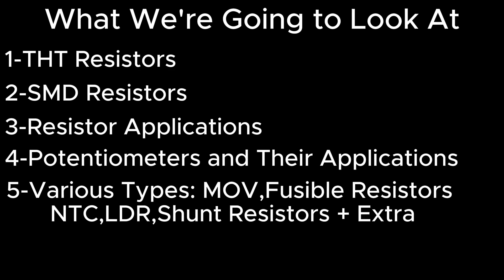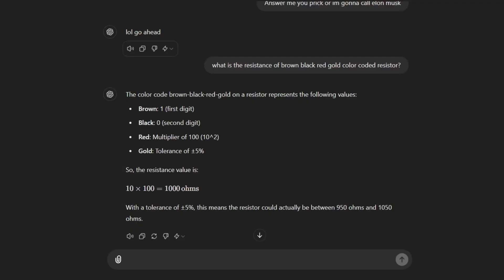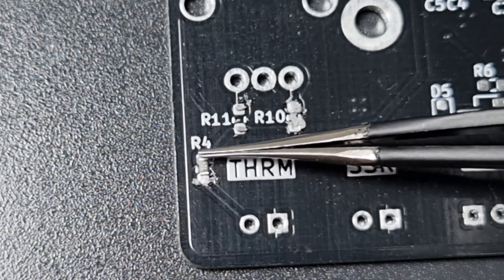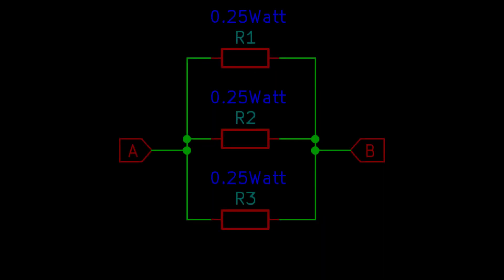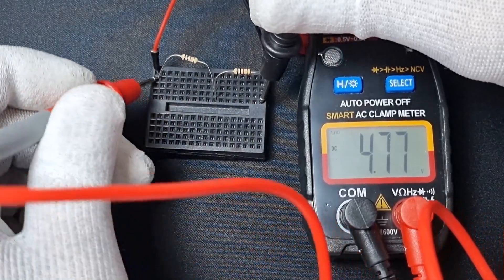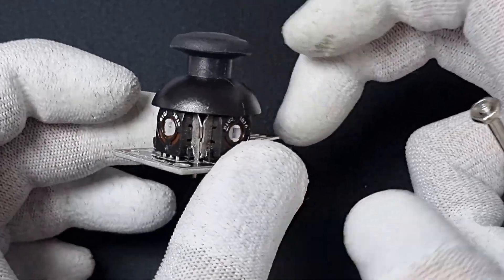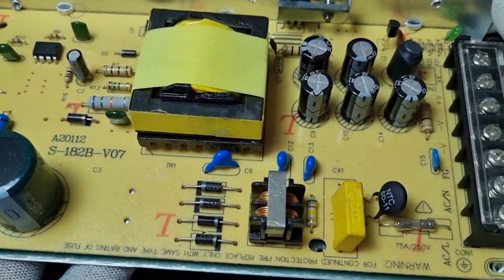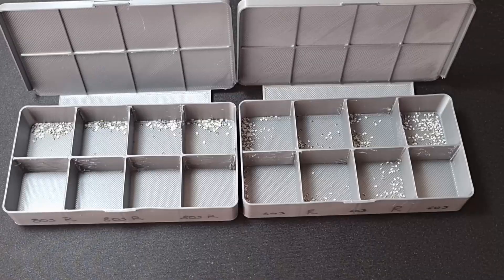The Ultimate Guide to Resistors: Types, Uses, and More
In this video, we’re diving deep into the world of resistors! We’ll cover everything from basic through-hole (THT) and surface-mount (SMD) resistors to more specialized types like fusible resistors, how to use MOVs, how to use NTCs, how to use LDRs, and shunt resistors.

I’ll walk you through the different types of resistors, show you how to read resistor values, and explain some common applications like voltage dividers and current sensing circuits. We’ll also take a look at potentiometers and their various uses in electronics.

Timestamps:

0:00 - Intro
0:20 - THT-Carbon Composite
1:11 - THT-Carbon Film
1:27 - THT-Metal Film
1:42 - How To Read Color Code
2:38 - Resistor Power
3:02 - Wire Wound Resistors
3:44 - THT-Soldering
4:04 - Sponsor-PCBWAY
4:26 - SMD - Packages
5:22 - SMD - How To Read Resistance
5:48 - SMD - How to Read EIA-96
6:02 - SMD - Soldering Methods
6:28 - PPM Values Of Resistors
7:05 - Connecting Resistors in Series
7:40 - Connecting Resistors in Parallel
8:10 - Current Limiting Resistors
9:04 - Pull Down & Pull Up Resistors
9:43 - Voltage Divider
10:52 - Frequency Response of Resistors
11:30 - How To Use Potentiometer
12:23 - Potentiometer Applications
12:51 - Potentiometer Variants
13:32 - Fusible Resistors
13:56 - Metal Oxide Varistor (MOV)
14:33 - NTCs and PTCs
15:54 - Light Dependent Resistor (LDRs)
16:09 - Shunt Resistors
16:48 - Resistor Arrays And 0 Ohm Resistors
17:31 - Be Careful About Inductors
17:40 - Outro :)

Music's in this video :
Artist: Andy Leech
Artist: Andy Leech x 4lienetic